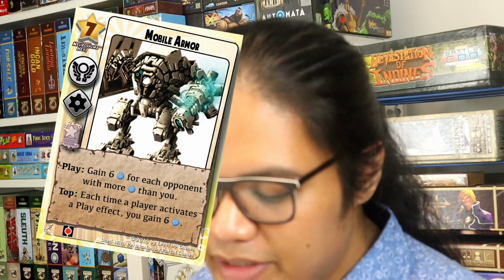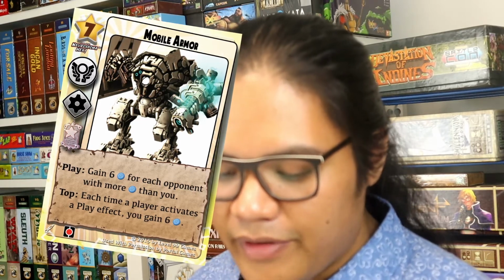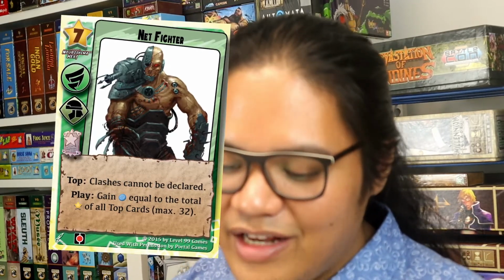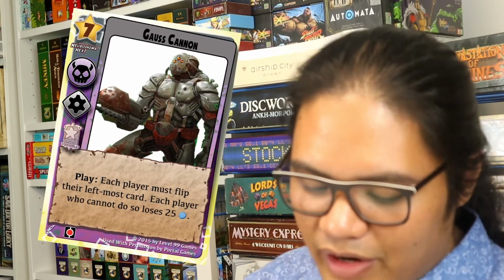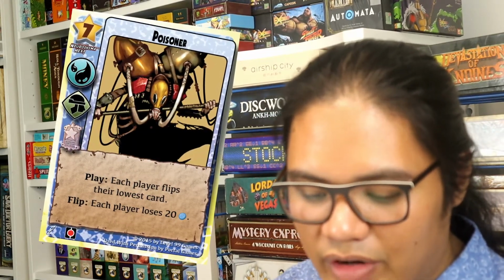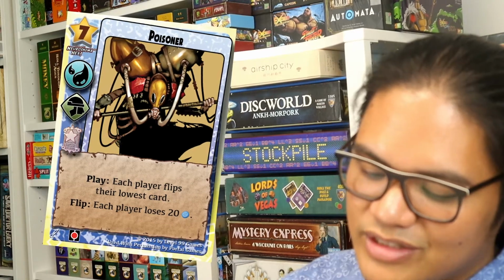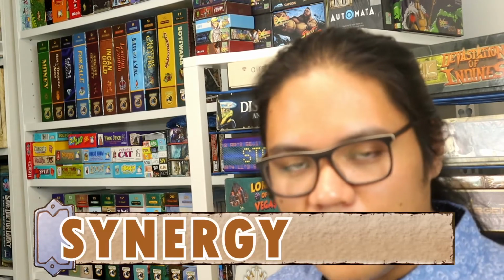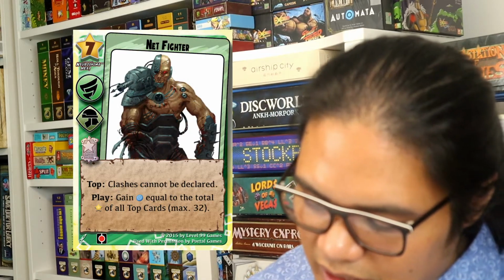Set of the Week No. 51 | Neuroshima Hex 3 0 | World of Millennium Blades